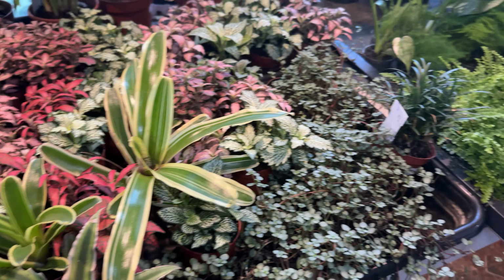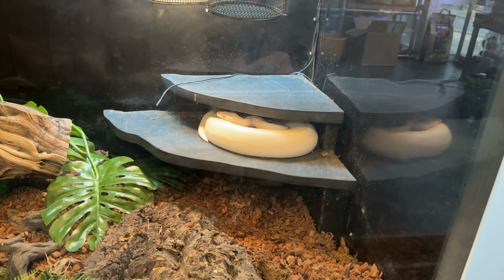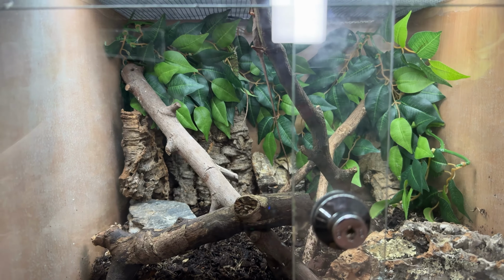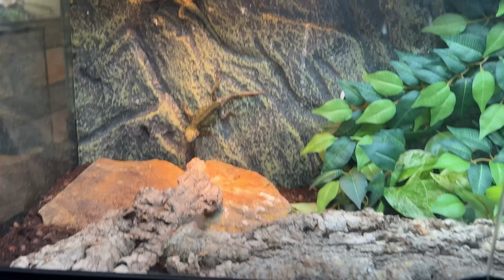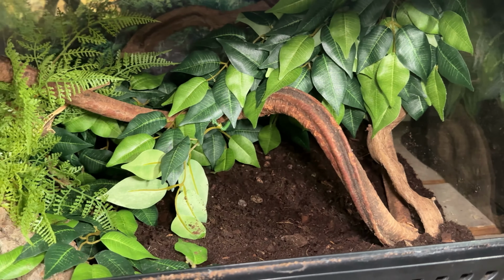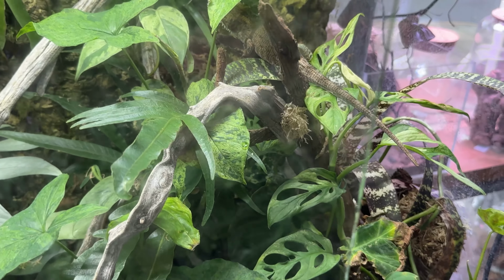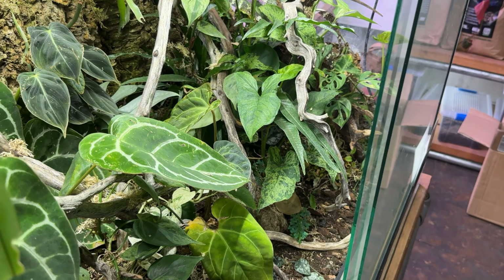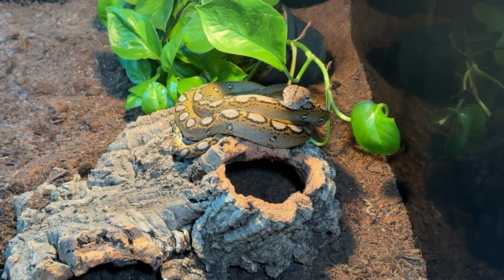Little updates and cute snakes - vlog 9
Hello!

I am back! I hope you enjoy the audio upgrade and maybe the quality upgrade. Let me know what you thought about my video ideas and feel free to add yours below!